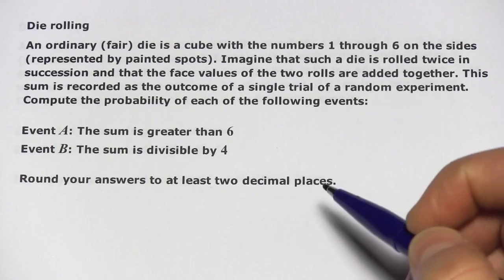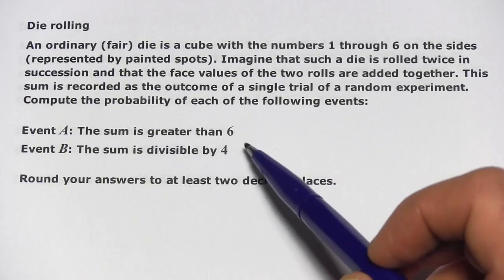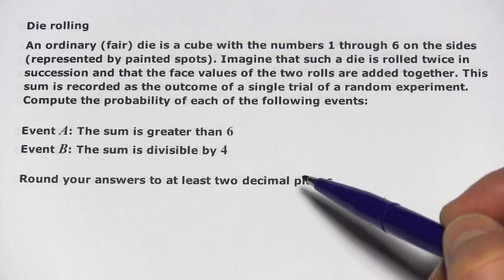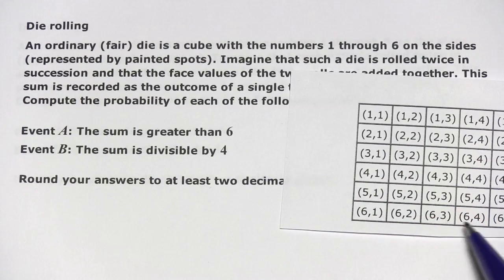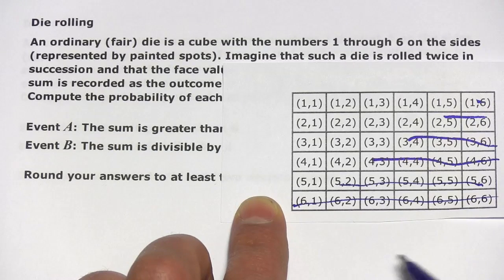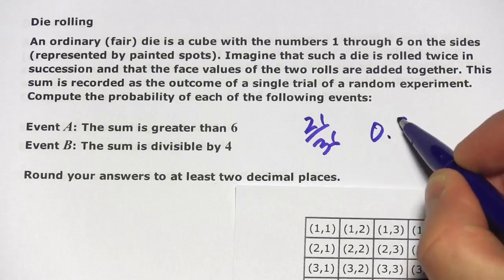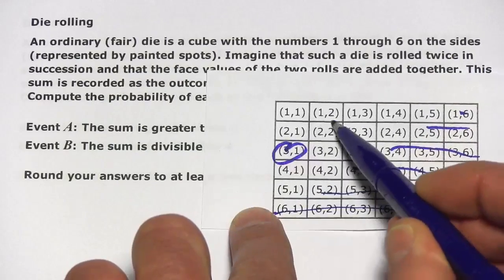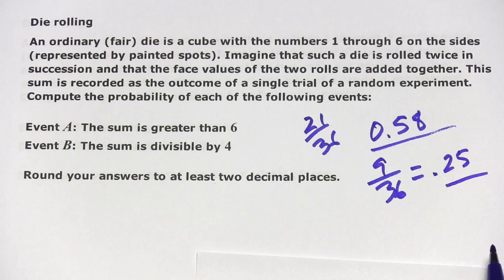Die Rolling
How to calculate the probability of events involving die rolling